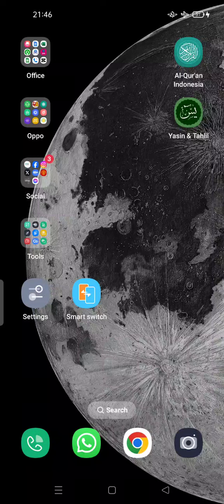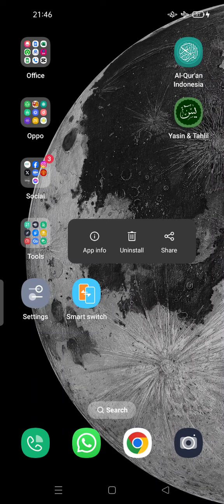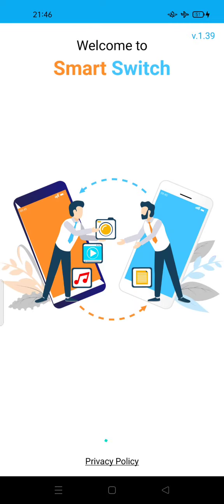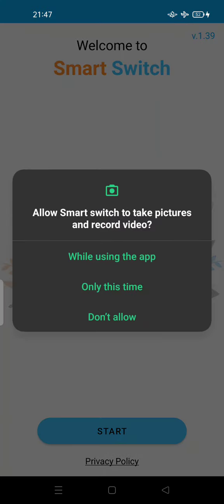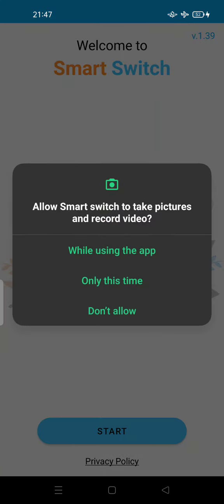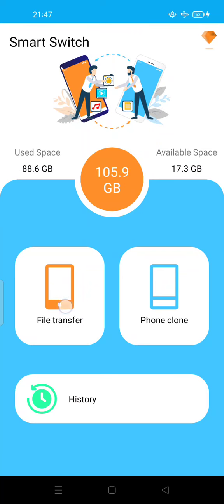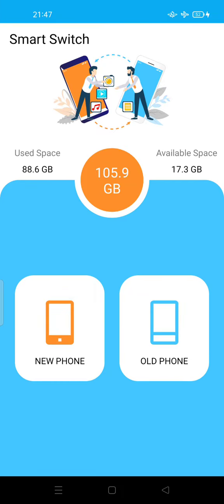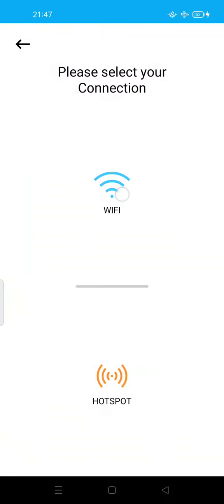❤ SKILL BUILDER: How to Transfer All Data From Old to New Phone on Android?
How to Transfer All Data From Old to New Phone on Android.